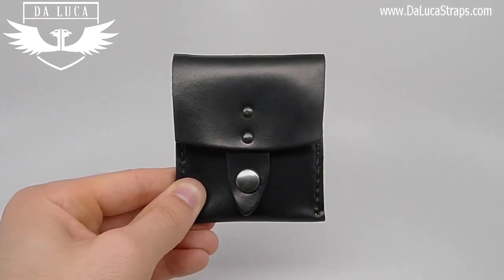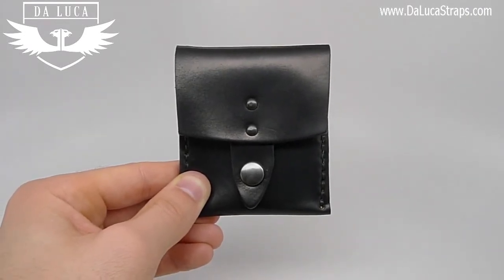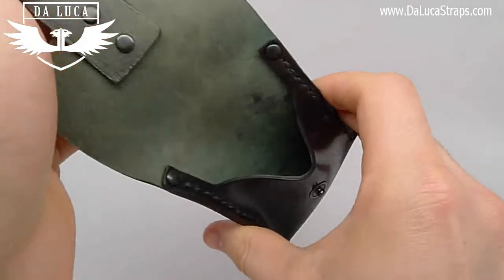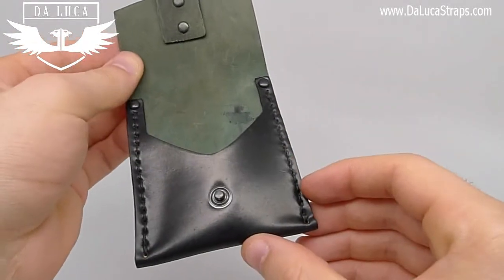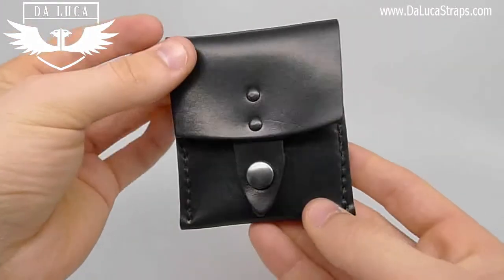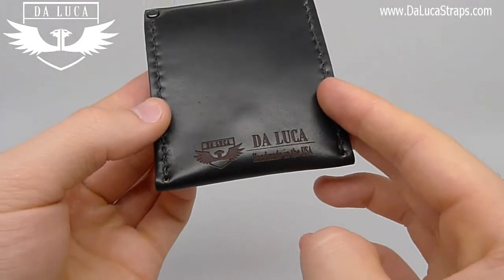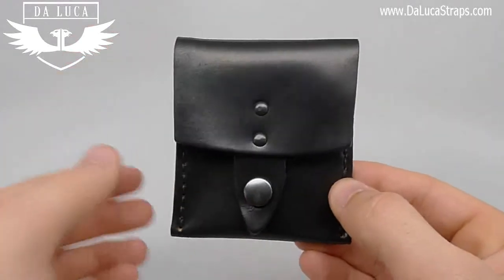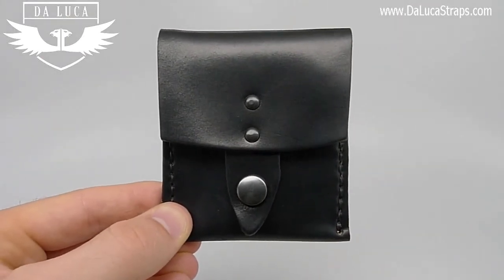DaLuca Handmade Shell Cordovan Vertical Snap Wallet - Black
Owner of DaLuca overviews the DaLuca Handmade Shell Cordovan Vertical Snap Wallet in a black color.